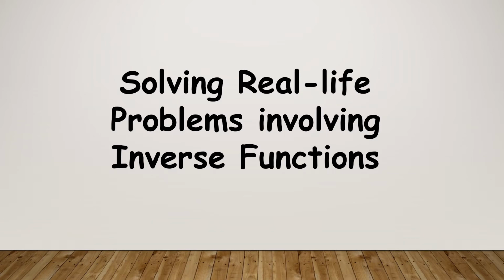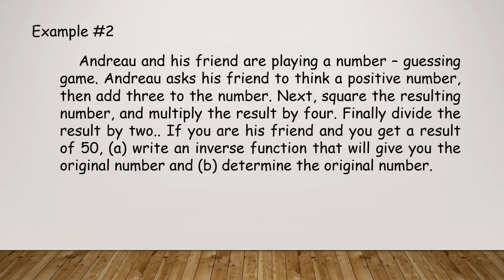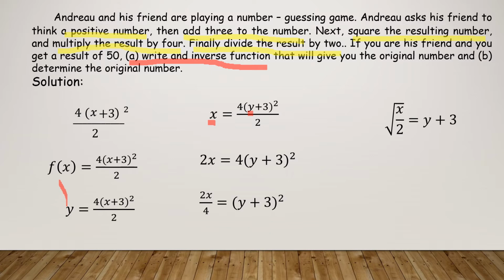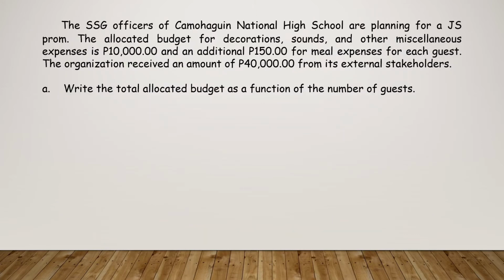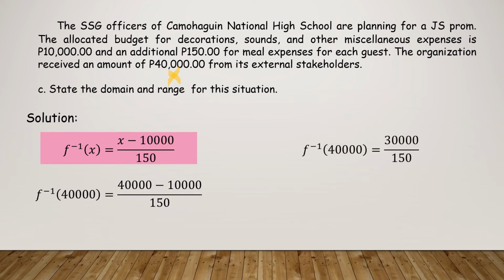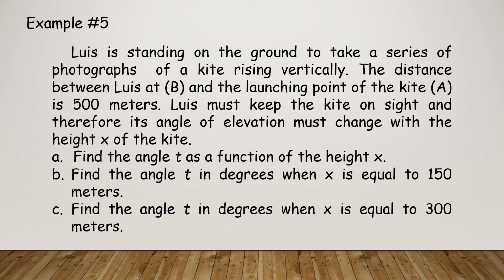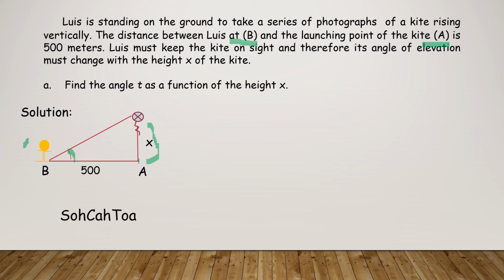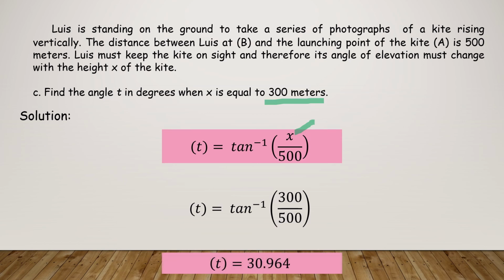Problem Solving - Inverse Function